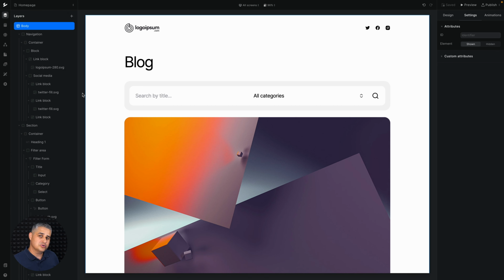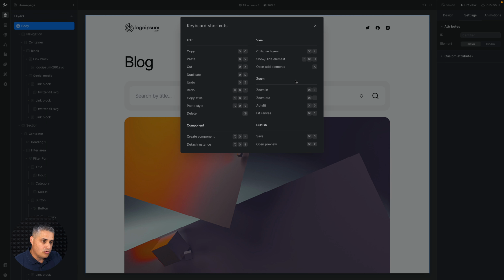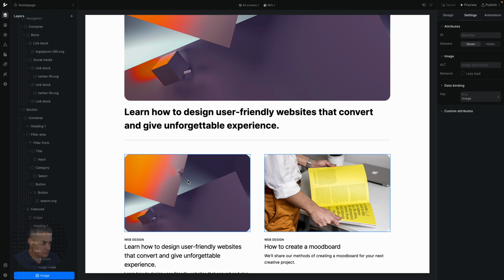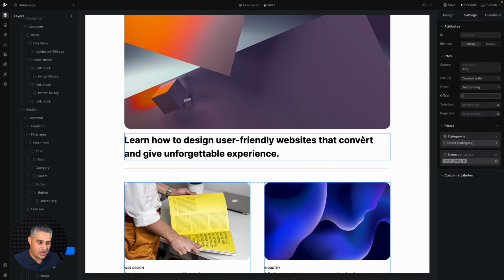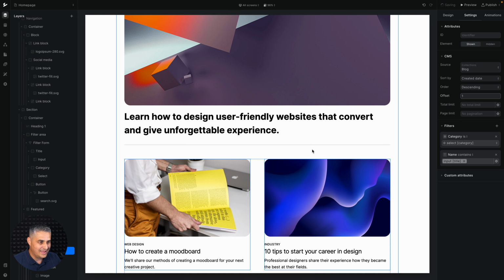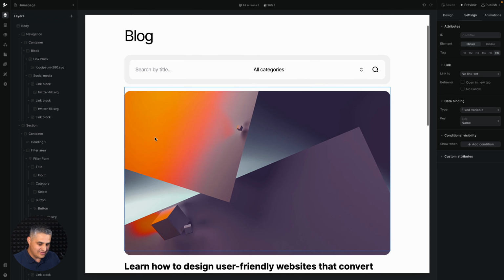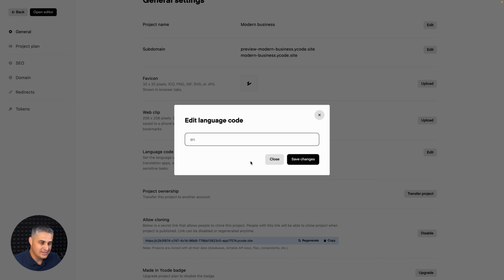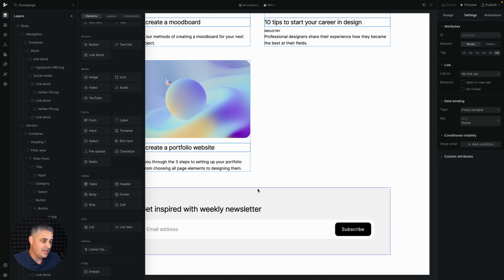Updates: May 2023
Here's a quick rundown of some of the features we introduced last month.

0:00 Intro
0:20 Keyboard shortcuts
0:24 Offset collection item
0:57 Drag and drop improvements
1:32 Edit language code
1:51 Lemon Squeezy integration